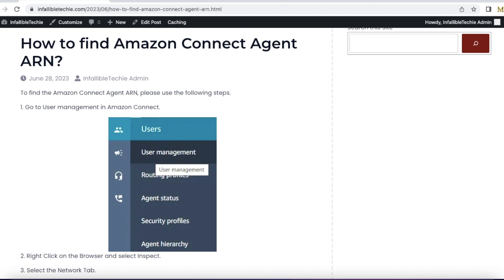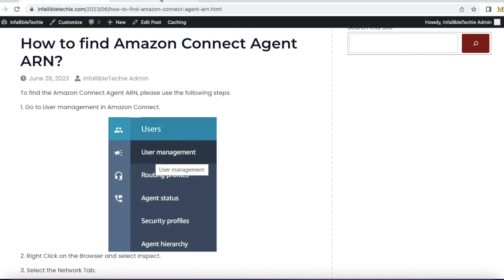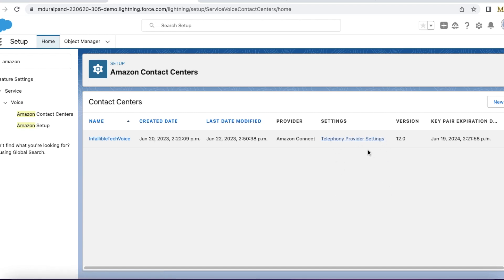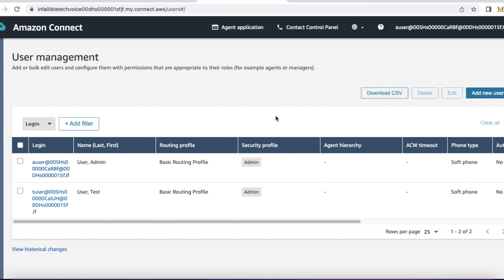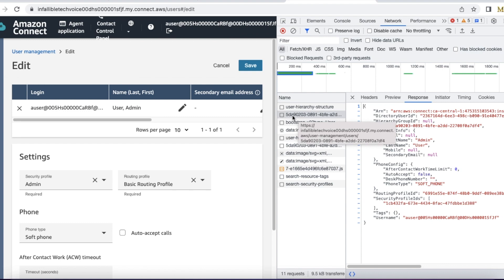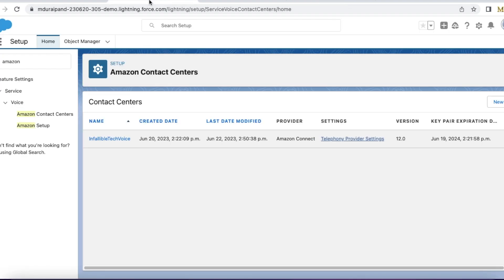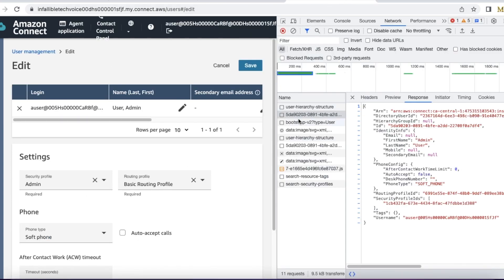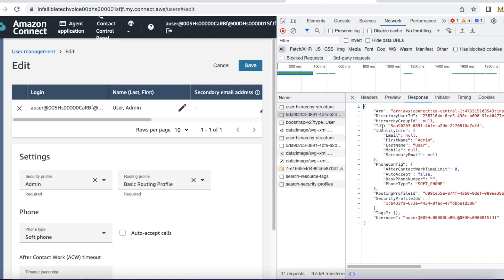Find Amazon Connect Agent ARN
We can find the Amazon Connect Agent ARN from the Browser Network logs while editing the user from the Amazon Connect User Management.